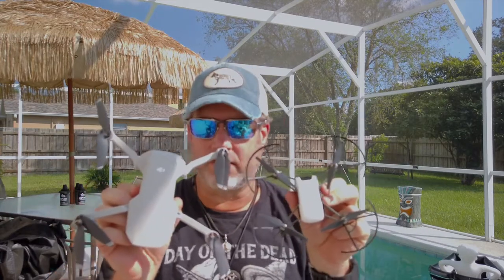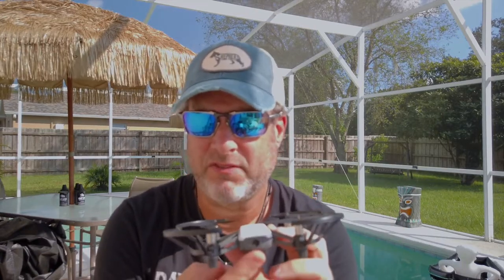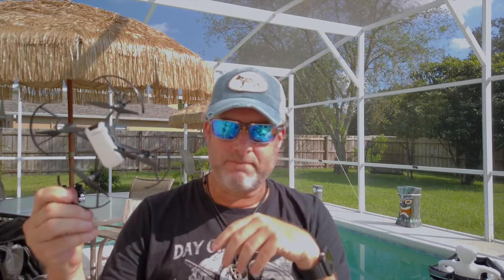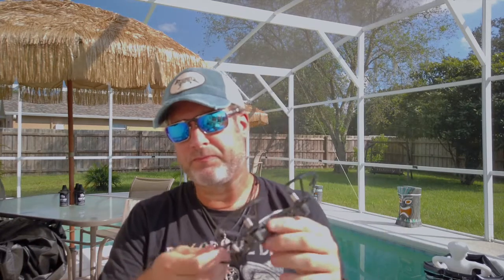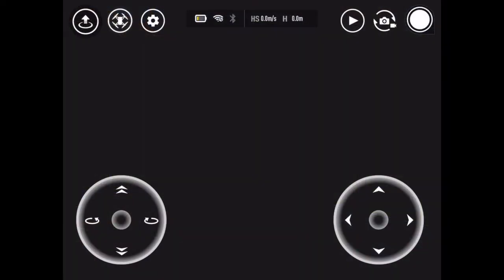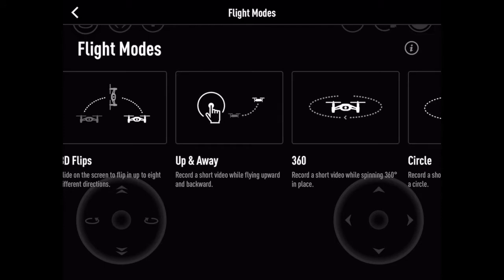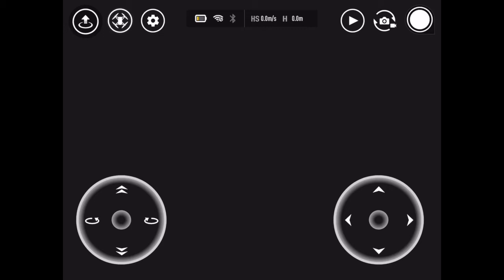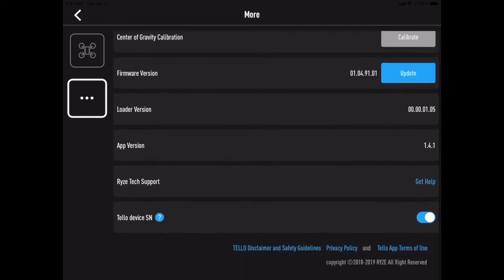Romero Pictures' Indie Brigade Presents- Drone Cav w/ Terry Jarrell #133: Well Hello, Tello!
Exclusively on the Romero Pictures' Heavy Metal Indie Brigade Network:
RPIB Presents- Drone Cav w/ Terry Jarrell #133: Well Hello, Tello!

As you know, there are so many drones on the market to fit all sorts of needs, but what if your needs are very simple? Or, you are brand new to flying and just want to learn the basics before making a bigger investment? And speaking of investment, what if your budget dictates low cost but you want a higher quality aircraft? Well then, you will be pleasantly surprised with what this pocket-sized powerhouse will deliver for under $100!

Romero Pictures Indie Brigade Online Links

Black Dog Drone Ops Drone Fleet

Other cameras

Drone & Camera Accessories

- Freewell ND Filters for Autel Evo
- Neweer ND Filters for DJI Osmo Pocket

Recommended Flight Apps

Drone Insurance

Black Dog’s Performance Eyewear

More Resources

Aviation News Articles by Terry